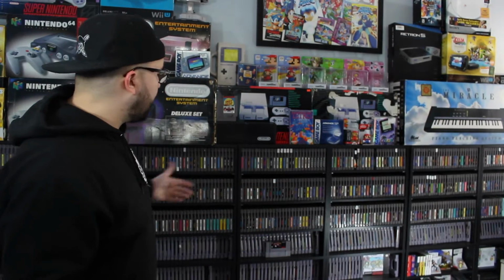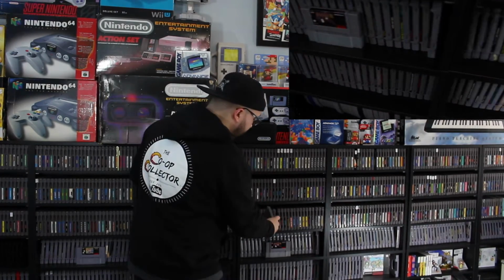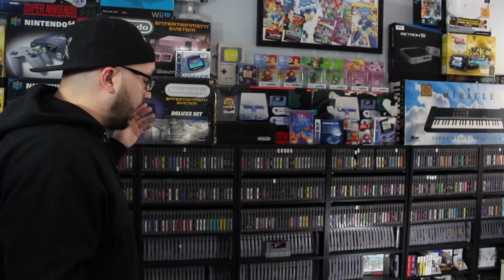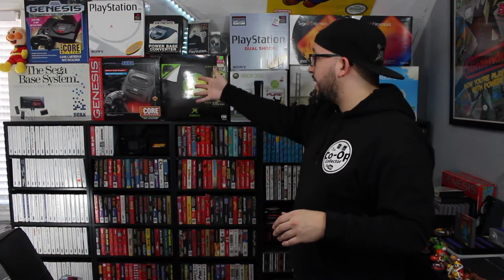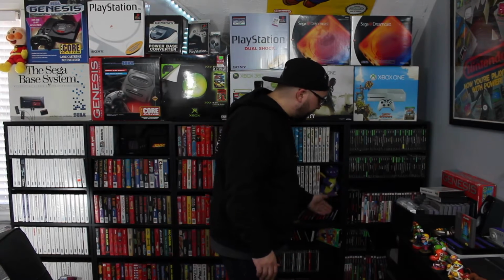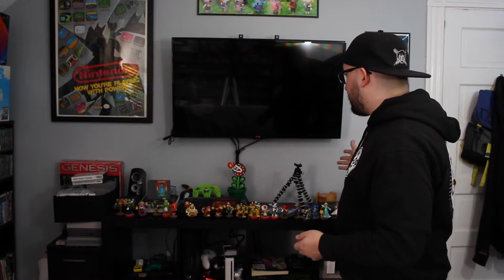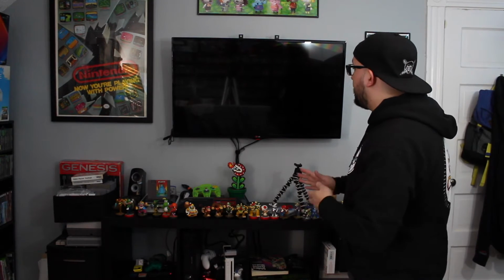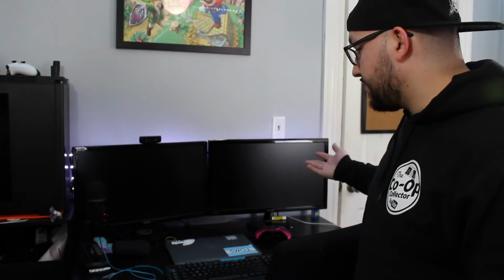GAME ROOM TOUR 2017 (2,000+ GAMES, 40+ BOXED CONSOLES)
Hey guys, welcome to my game room. This is my 2017 game room tour as I just rearranged this room to add more retro goodness and soon to be Nintendo Switch. In this game room tour video I go over my entire collection of games so you can see what I have. I hope you enjoy what you see as I've only been collecting for around 5 years but have been a gamer since I can remember.